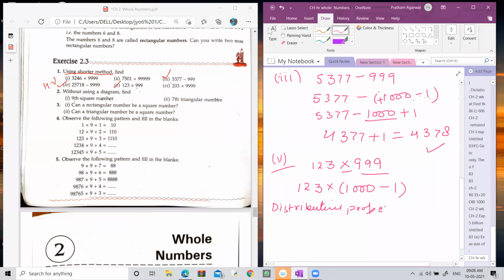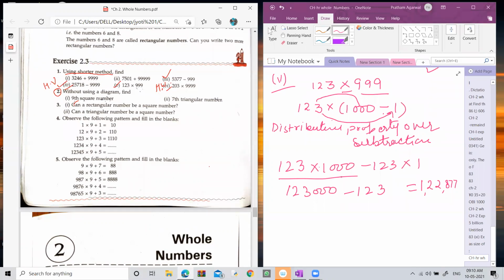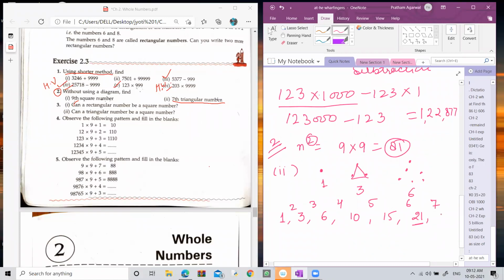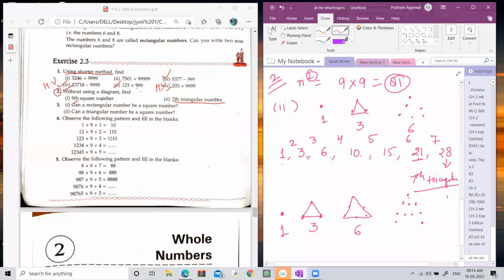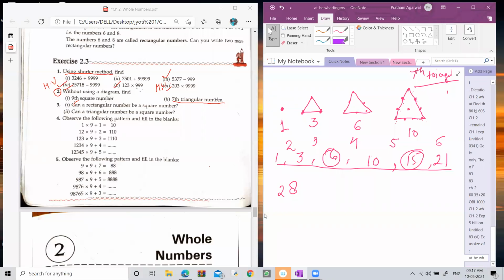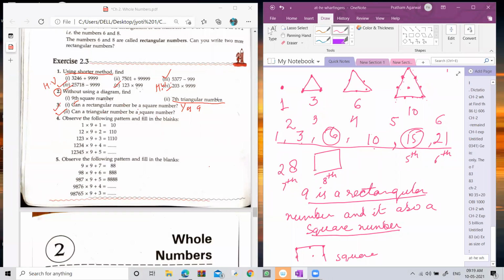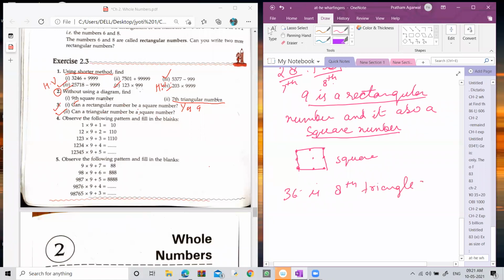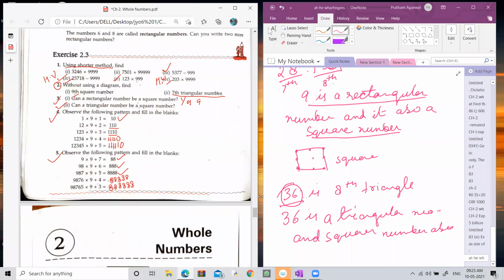MAY 10 M 1C